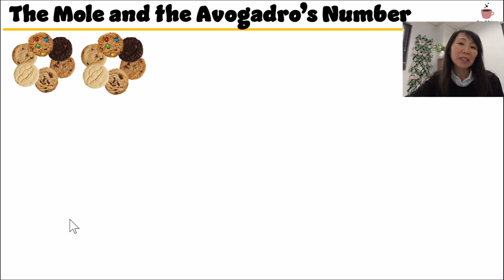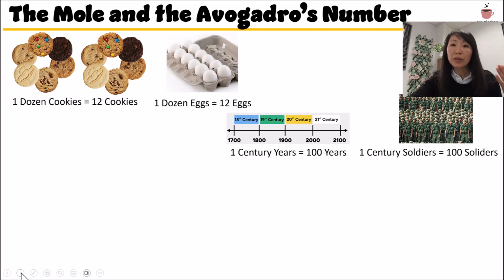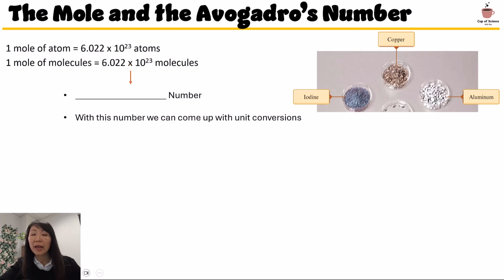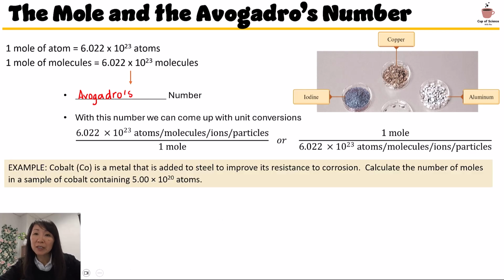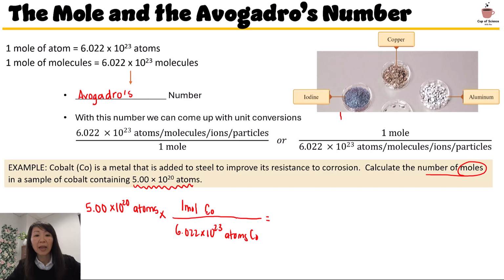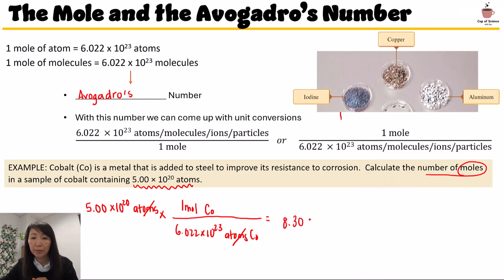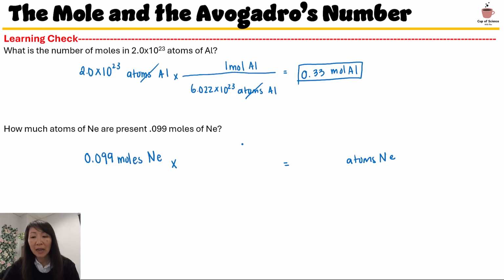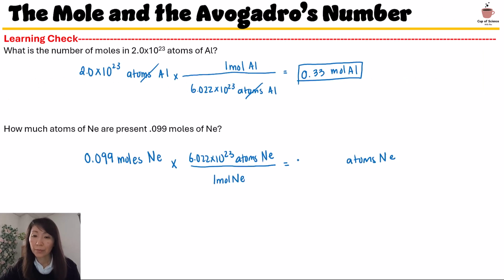The Mole and the Avogardro's Number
Section 2.8 The Mole and the Avogardro's Number (CHEM 2)